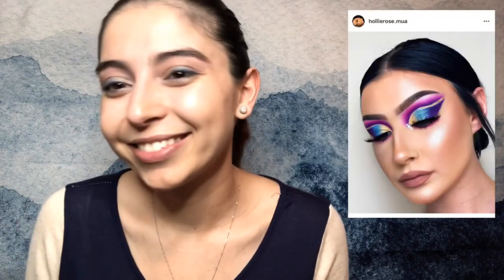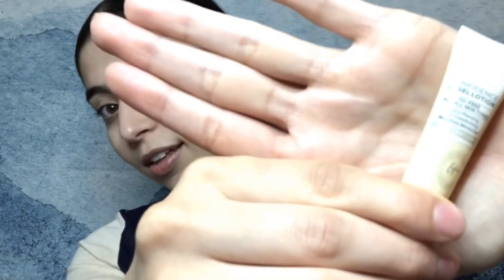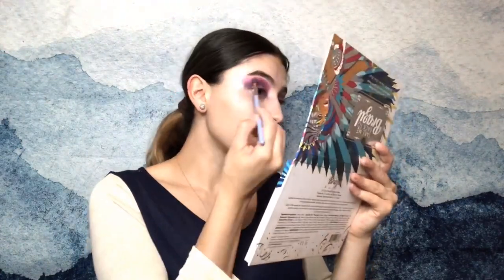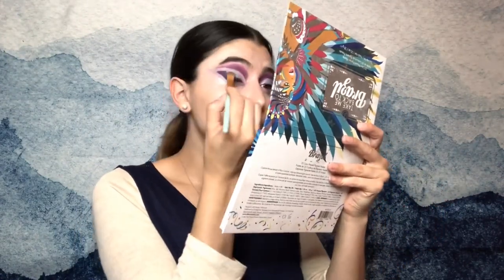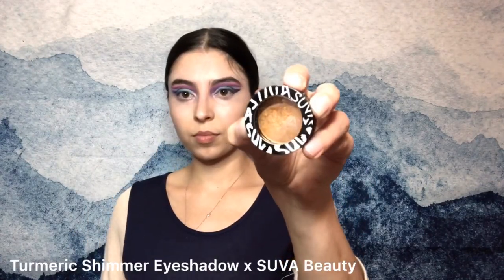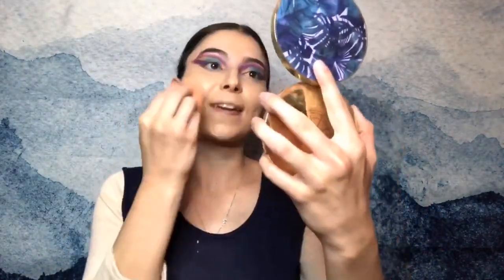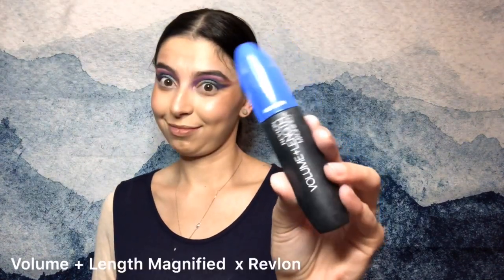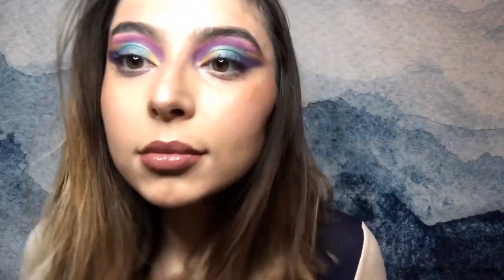THE WORST MAKEUP TUTORIAL YOU’LL EVER SEE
This video is iconic. And by iconic, I mean a disaster. Enjoy! :-)